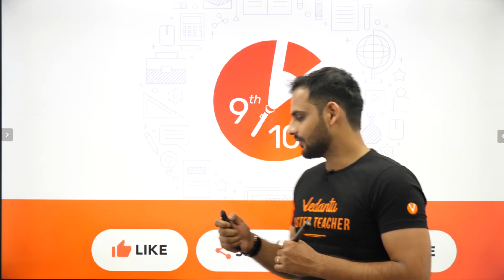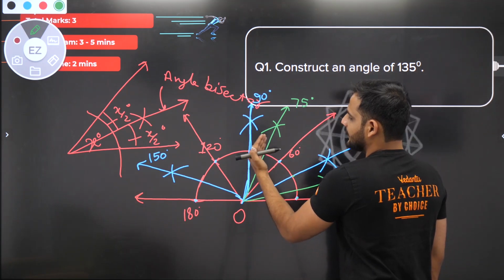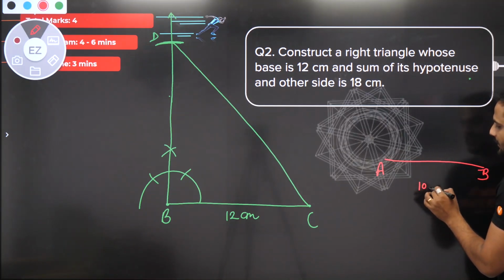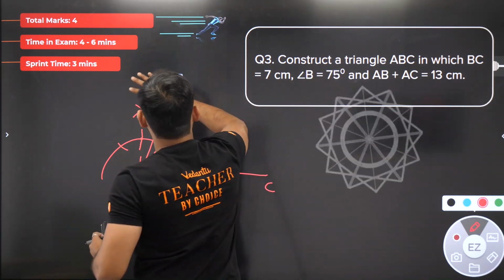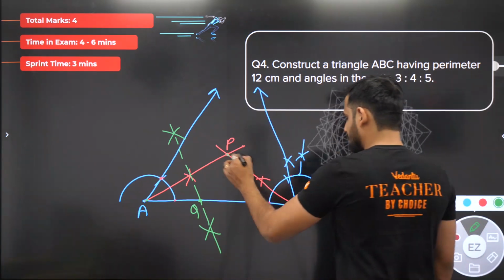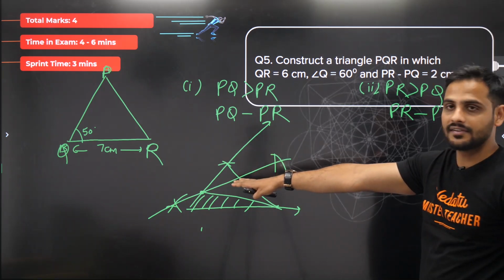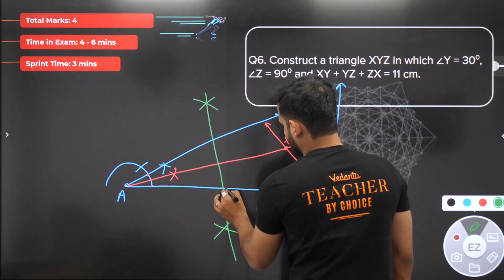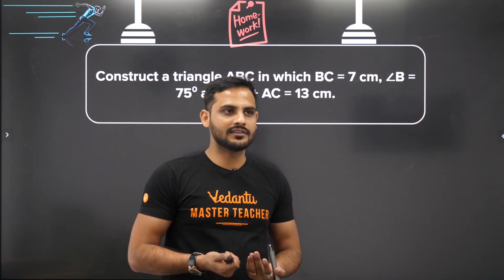Constructions Class 9 Sprint IX | CBSE 2020 Maths Chapter 11 | NCERT Solutions| Mathematics Vedantu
Today Master Teacher Gopal Sir will take you Class 9 Constructions Session as this is one of the important topics to score in CBSE Class 9 Board Exam 2020. Class 9 | CBSE | NCERT | Mathematics | Chapter 11 - Constructions, in this video I'll explain about the definition of geometrical construction, how to construct the bisector of a given angle, how to construct the perpendicular bisector of a given line segment & how to construct an angle of 60 degrees.

constructions
constructions class 9
constructions class 9 cbse
class 9 constructions
class 9 maths constructions
ncert solution
maths
mathematics
math tricks